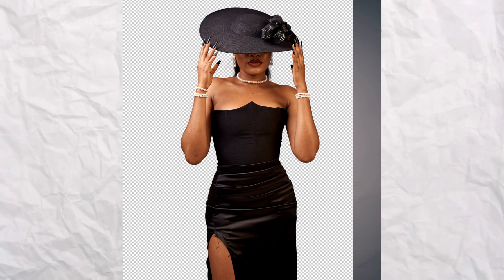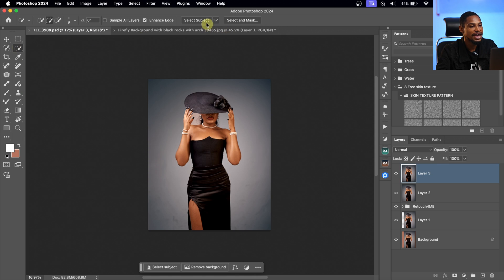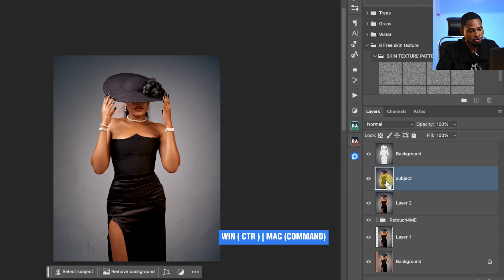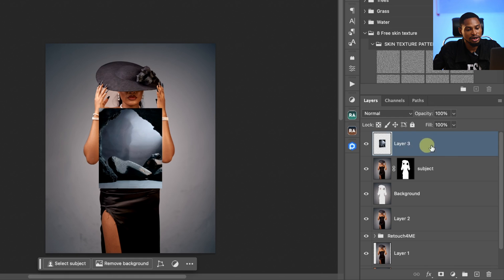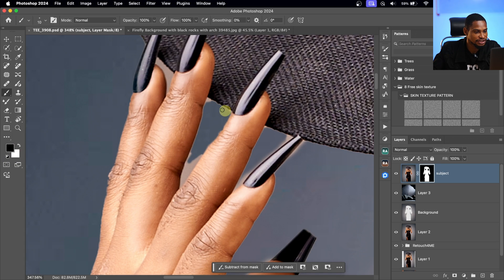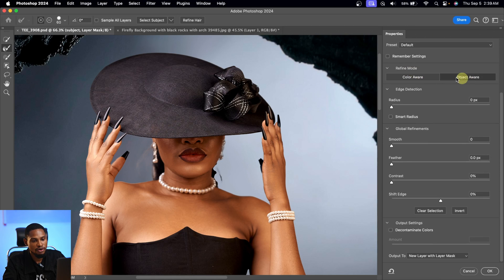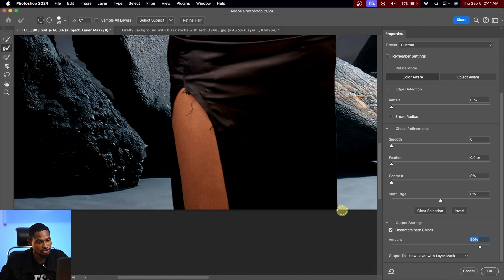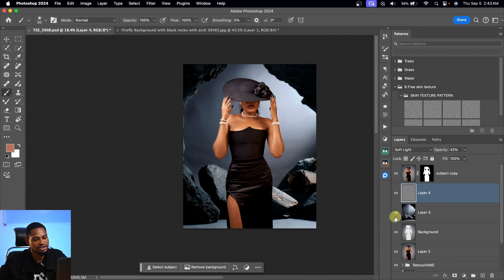How To Properly Remove Subject From any Background - Photoshop Tutorial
This video explains how you can to properly remove subject from background and how to change background in photoshop

CREDITS
●Photo credit Teelensvisual